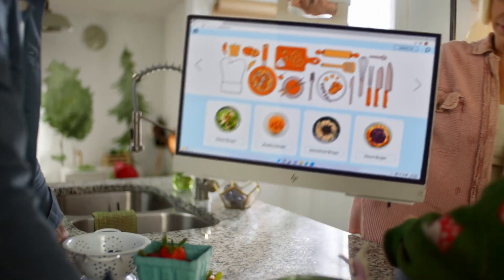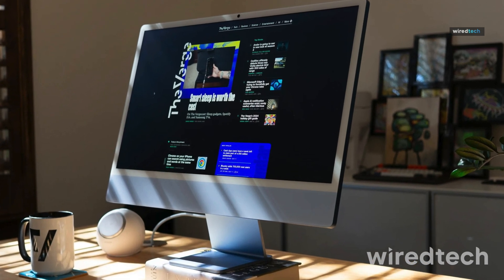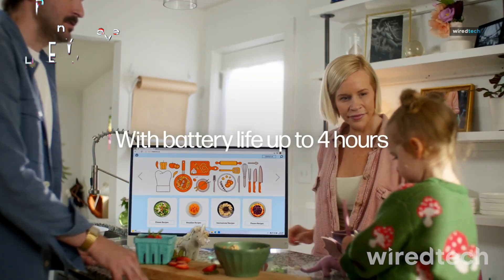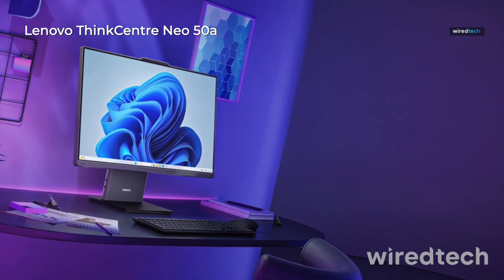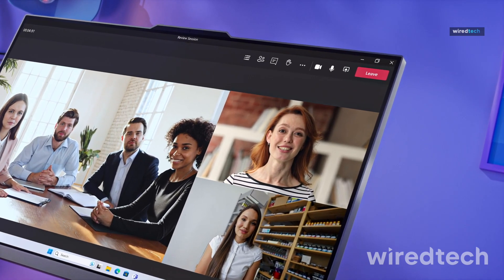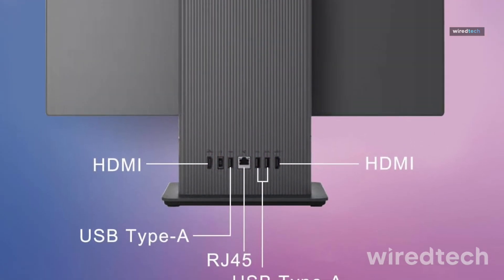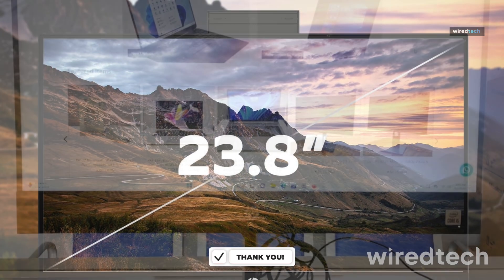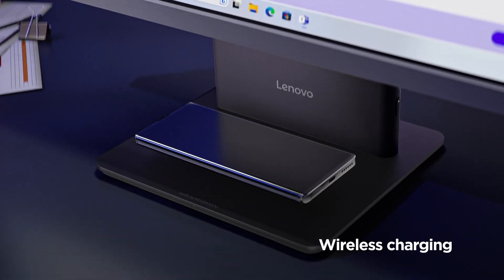What I Learned from Using the BEST All-in-One PCs for 6 Months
➟ Apple iMac 24‑inch M4

➟ HP Envy Move

➟ Lenovo ThinkCentre Neo 50a

➟ Lenovo IdeaCentre I

➟ HP Pro

TIMESTAMPS
00:00 Intro
00:18 Apple iMac 24‑inch M4
01:02 HP Envy Move
01:45 Lenovo ThinkCentre Neo 50a
02:27 Lenovo IdeaCentre I
03:07 HP Pro

Get ready to upgrade your gaming experience with the fastest AIO PC of 2025! In this video, we'll be putting the latest all-in-one PCs to the test, comparing their performance, features, and pricing. From Intel Core i9 to NVIDIA GeForce RTX 4090, we'll dive into the specs that matter most. Whether you're a gamer, content creator, or simply looking for a powerful PC for everyday use, this video will help you make an informed decision. So, which AIO PC will reign supreme in 2025? Watch to find out!